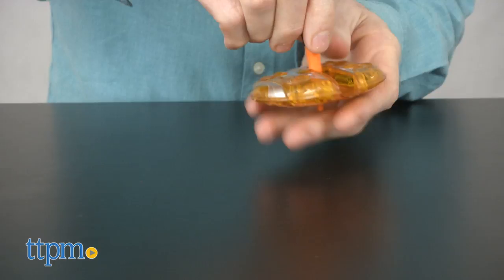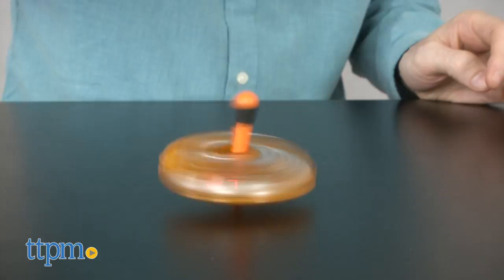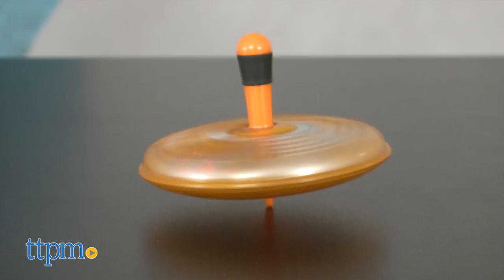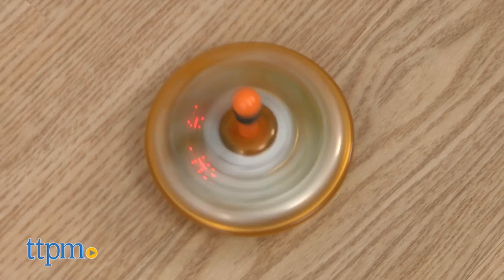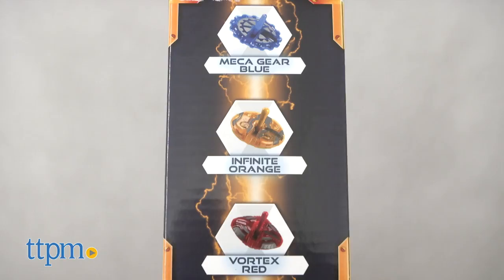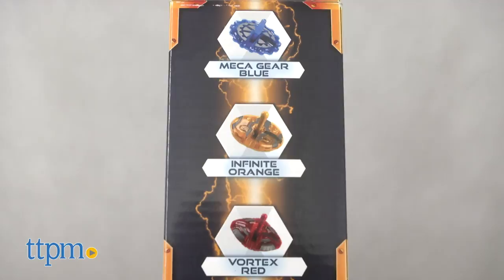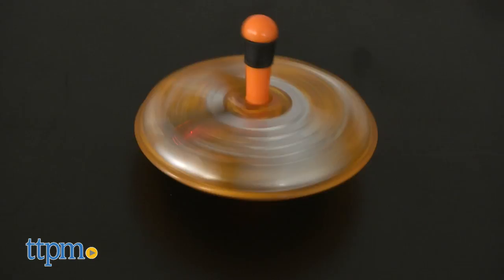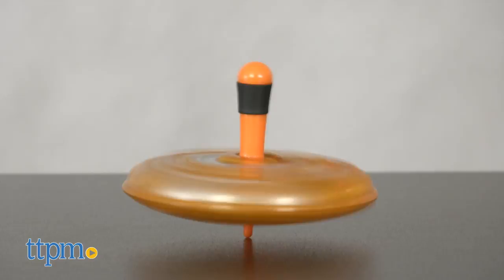I-Top Infinite Orange from Goliath Games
The I-Top takes the classic children's top and "spin"s a little competition into game-play. Watch this video for all the details!  For full review and shopping info

Product Info:
I-Top Infinite Orange, from Goliath, includes two button-cell batteries, and it's recommended for ages 7+. I-Top takes the classic children's top and spins a little competition into game-play. I-Top counts the number of turns and keeps score on the top itself. It also keeps track of the last score and the highest score.  I-Top comes in red, orange, blue, yellow, green and purple. Each is sold separately. I'm not sure if there's a lot of long-term, repeat play, but for now, I'm having fun and keeping busy, spinning, grinning and looking for that "top" score.